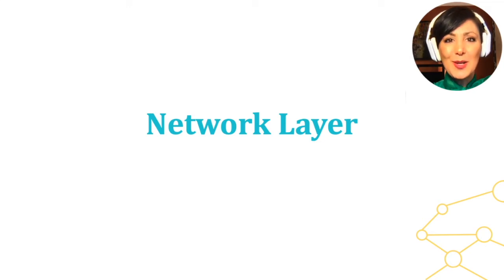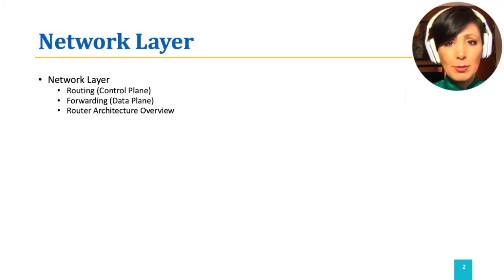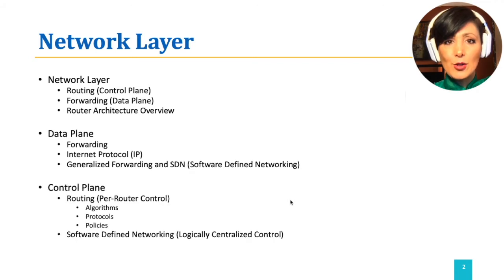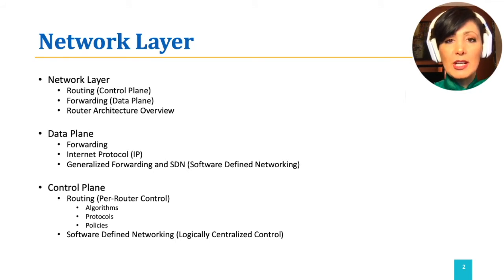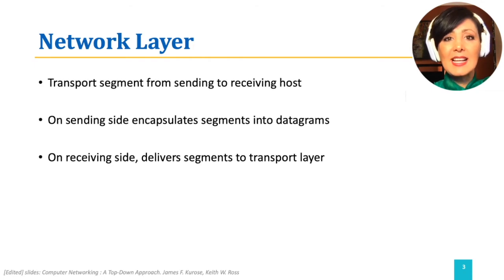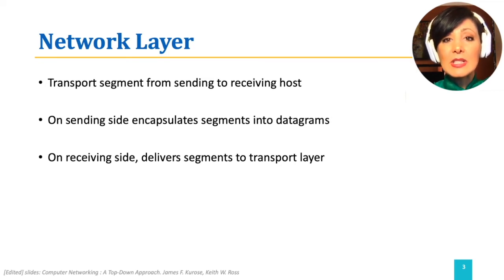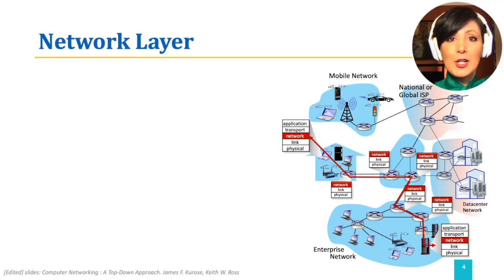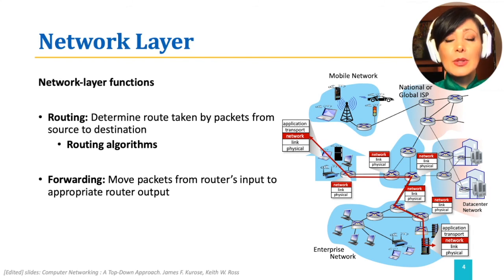ICN: 4.1.1. Introduction to Network Layer